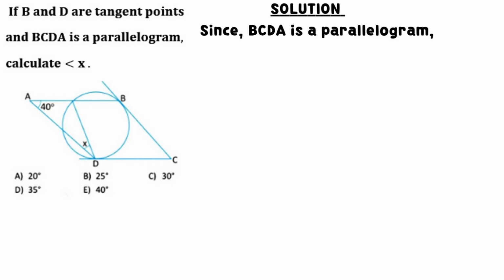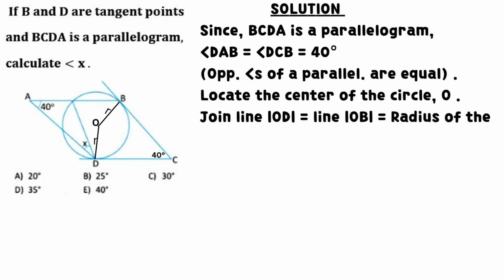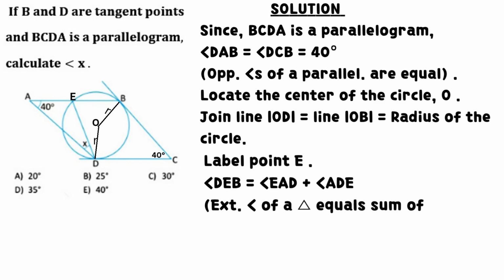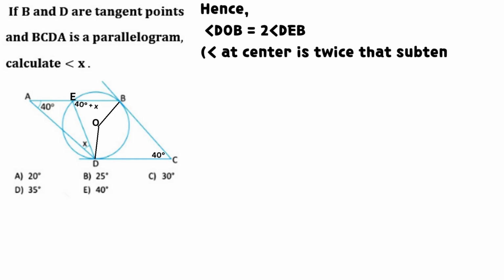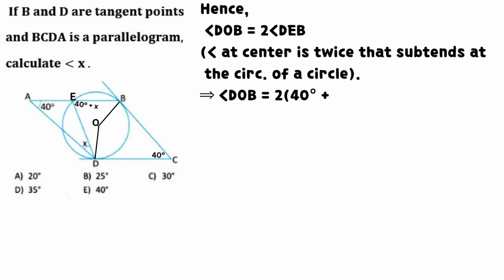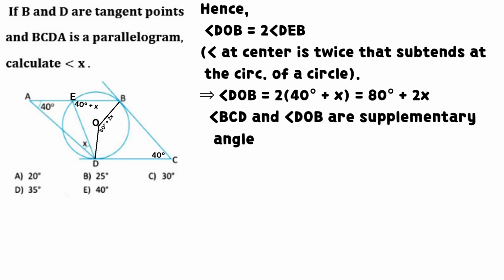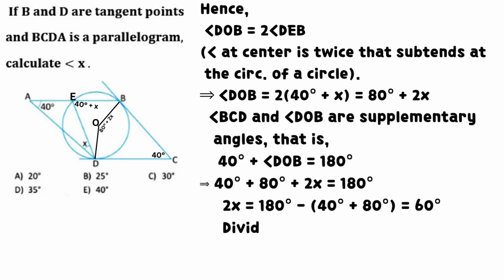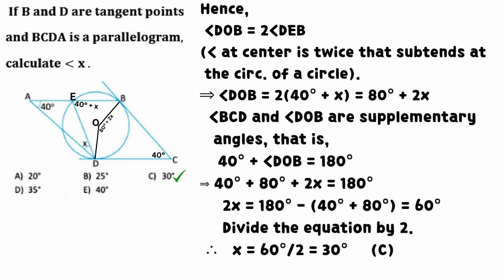What Is The Value Of Angle X ?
LINE CONSTRUCTIONS, EXTERIOR ANGLE OF A TRIANGLE THEOREM, ANGLE AT CENTER THEOREM AND ANGLES SUPPLEMENTARY RULE  ARE USED TO SOLVE THIS QUESTION.
For more information on how to find the required value of angle x, we recommend that you watch the lecture video.